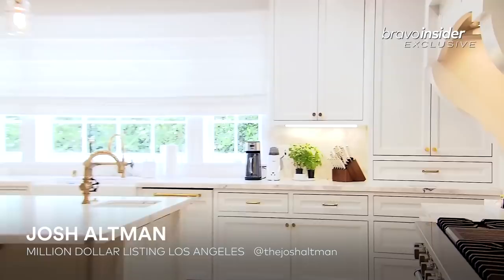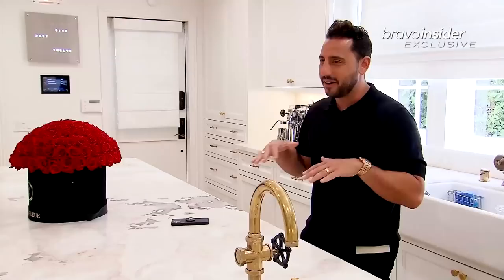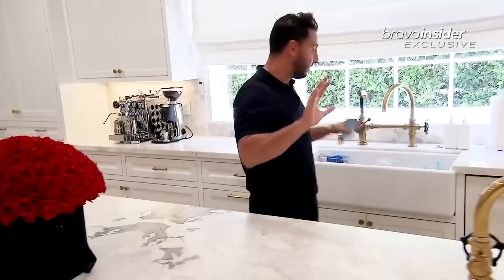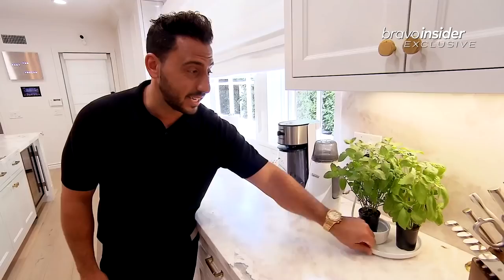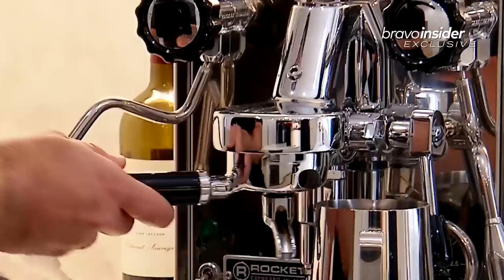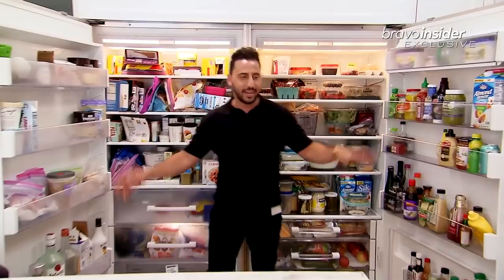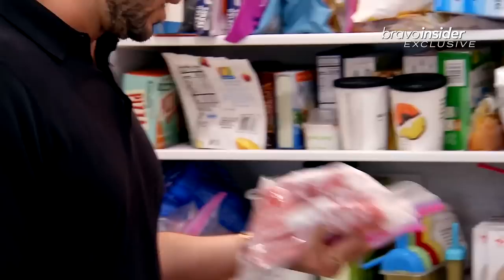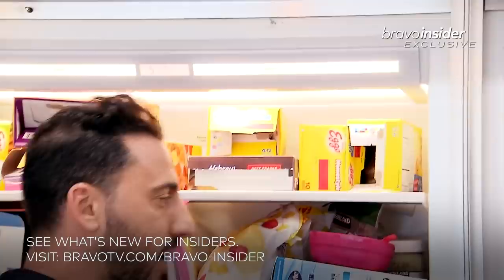Take a Tour Through Josh Altman's Breathtaking Kitchen | Million Dollar Listing LA | Bravo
Josh Altman is very proud of his custom kitchen for his family. It takes time and expertise to make something so spectacular. Check out Josh Altman's kitchen tour. Watch full episodes in the free Bravo app and on Peacock.

About Million Dollar Listing LA:
Returning for season 13 are powerhouse agents: Josh Flagg, Josh Altman, Tracy Tutor, James Harris and David Parnes. Joining full-time, real estate broker Fredrik Eklund of “Million Dollar Listing New York” strives to juggle bi-coastal life while bringing his unstoppable energy to the Los Angeles real estate market.

Cast:
Tracy Tutor
Josh Altman
Fredrik Eklund
Josh Flagg
James Harris
David Parnes

Bravo is a program service of NBCUniversal Cable Entertainment, a division of NBCUniversal. Watch your favorite dramas, comedies, true crime and reality, plus news, sports and pop culture updates on Peacock, the new streaming service from NBCUniversal. Stream Peacock now